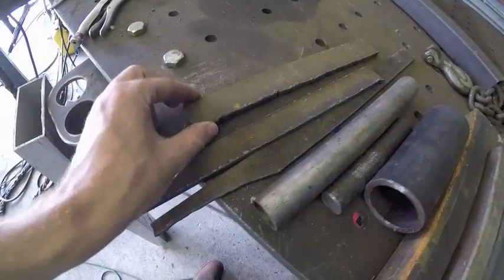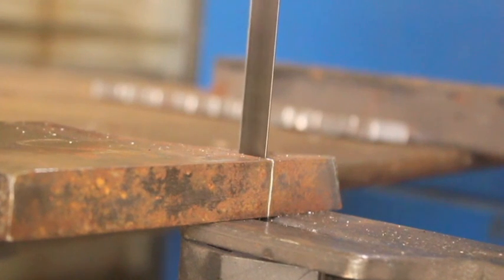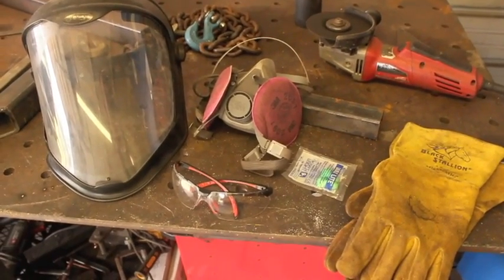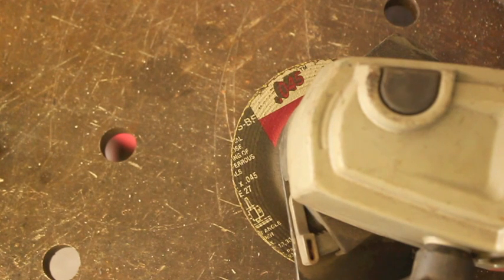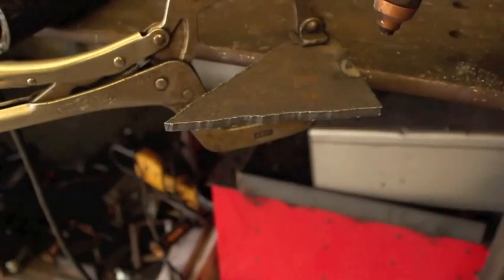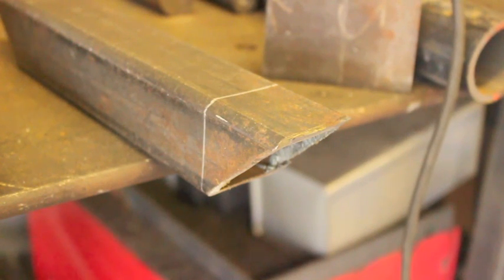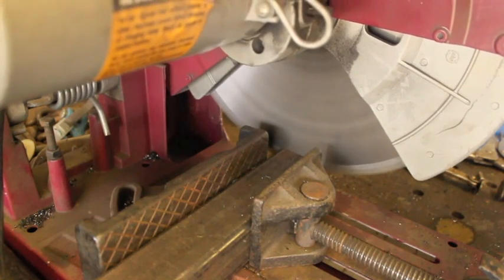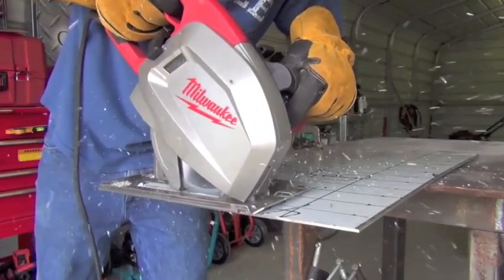HOW TO CUT METAL - BEST TOOLS FOR DIFFERENT APPLICATIONS IN WELDING AND FABRICATION